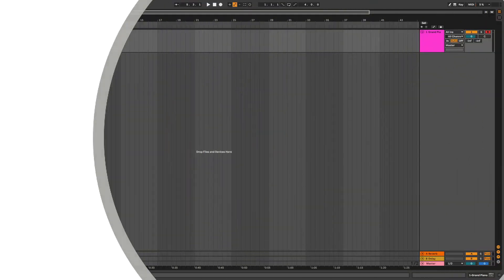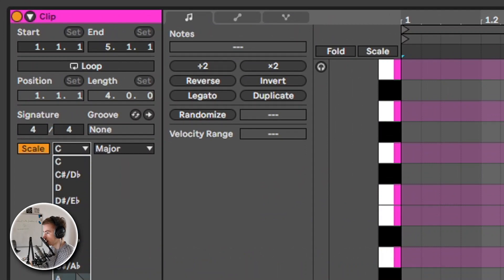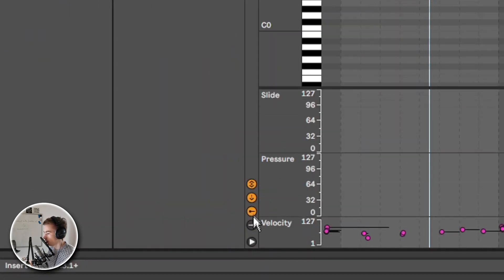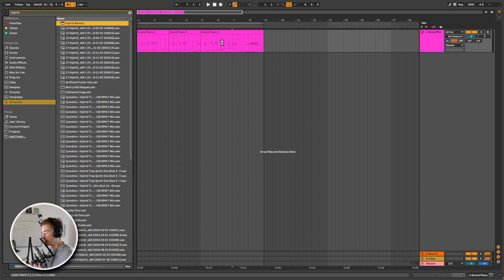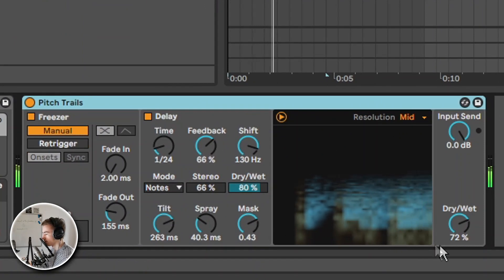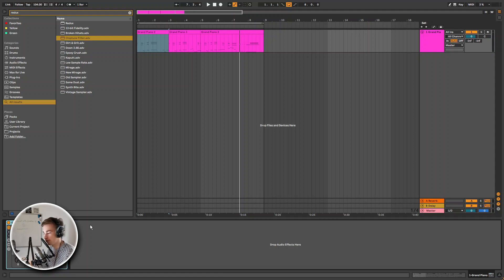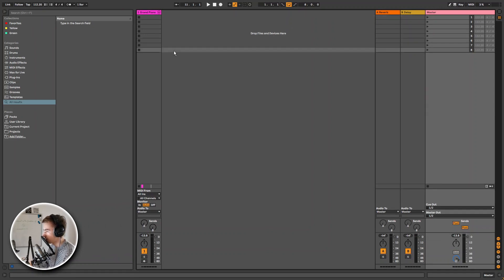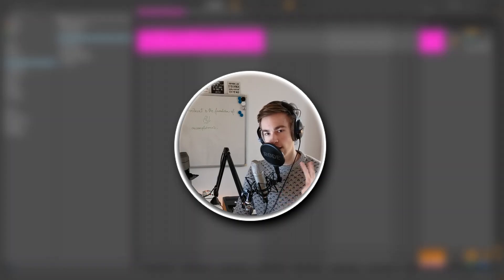Ableton Live 11: Everything New!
In this video, I show you everything that's new in Ableton Live 11. I just got access to the beta version, so why wait to show you every new feature. There's a lot to talk about. Especially now that there is comping, the midi editor has changed and there are other new features. I will briefly explain how to use comping in ableton live 11, and guide you through everything that's new in the updated MIDI Editor.
Then I also show you the new Ableton Live 11 effects, and how they sound! Sit back, relax, and enjoy the video!
Timestamps
0:00 Intro
0:13 Big changes
0:19 Comping
1:31 MPE Compatibility
1:53 MIDI Editor
6:49 Link Tracks
7:22 New Devices
7:25 Hybrid Reverb
8:38 Spectral Resonator
9:47 Spectral Time
10:23 Inspired by nature & pitchLoop-89
10:41 Updated Devices
11:25 Redux
12:24 Phaser - Flanger
13:20 Live Tempo Following
14:17 Follow Actions
14:58 New Sounds
15:41 Grid Lines
16:05 CPU Meter
16:53 Other Changes
17:00 Outro